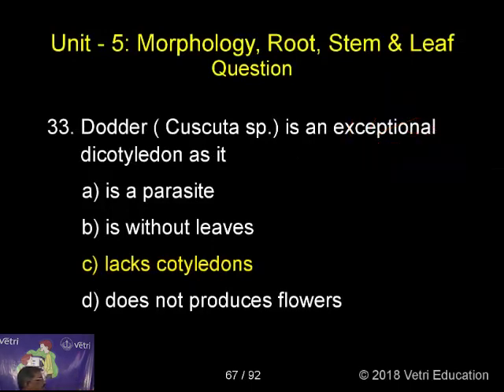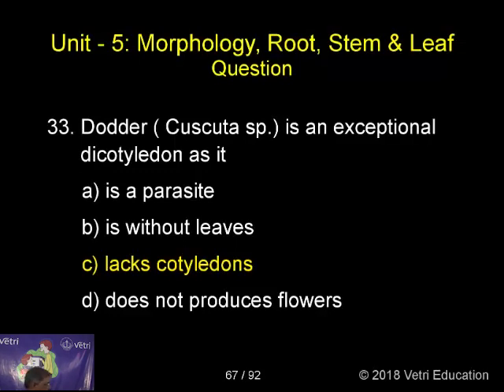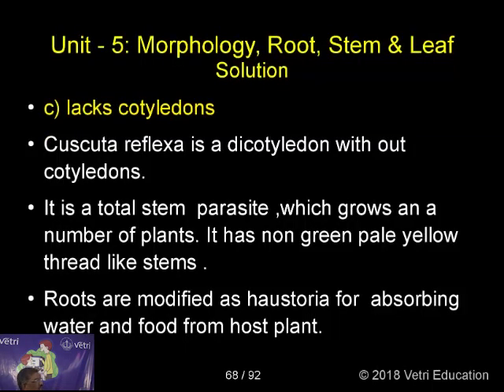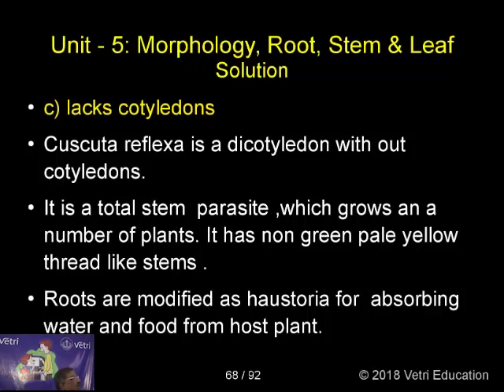Botany : 2018 : Test - 05 : Question - 33